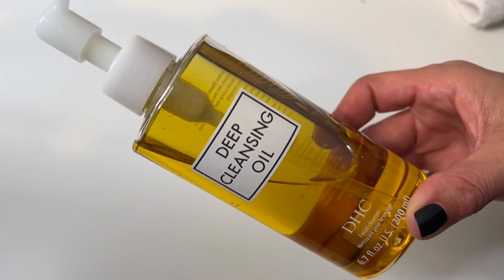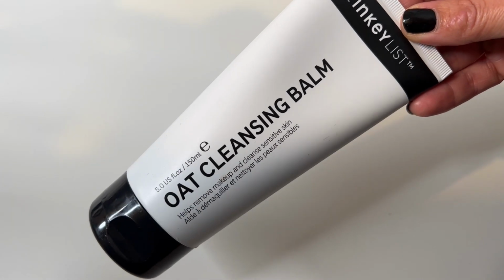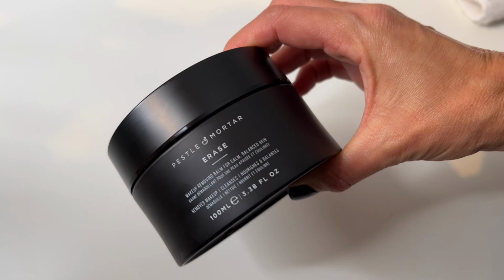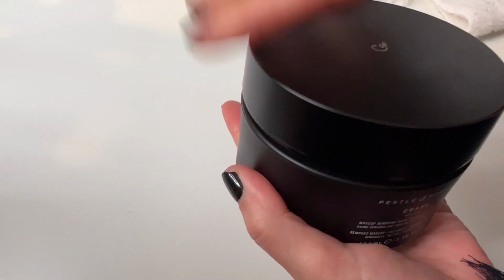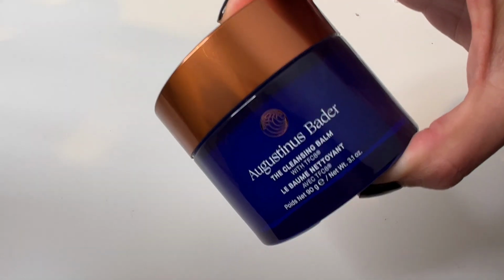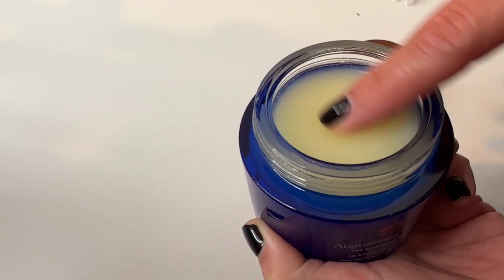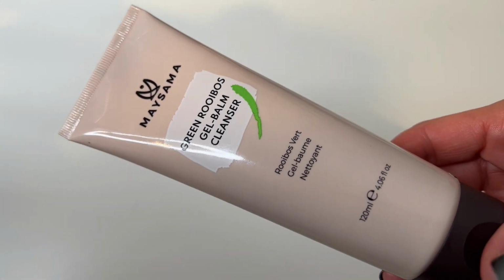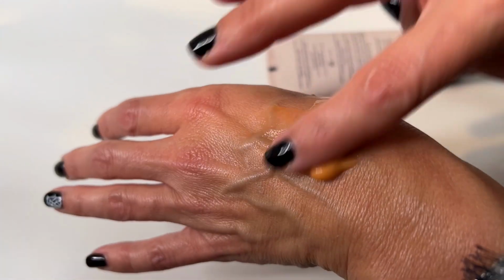My Favourite First Cleanse Products | Best Beauty Products | Skin Obsessed Mary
I always double cleanse at night and these are the products that I reach for every day.

1. DHC Deep Cleansing Oil

2. Inky List Oat Cleansing Balm

3. Pestle & Mortar Erase Balm

4. Augustinus Bader The Cleansing Balm

5. Maysama Green Rooibos Gel-Balm Cleanser

I'm 51 yrs old and love experimenting with antiaging products, devices and methods that work for mature skin and hair. Whether you are a skincare beginner or skincare expert, I share at home beauty, skincare tips, makeup, self care demos and share tips on how to maintain skin health as we age. Each week I release new skincare and makeup tutorial sharing antiaging secrets and some of my current Skincare routine. My goal is to share with you the Best products for mature skin and also the best antiaging products that really work.